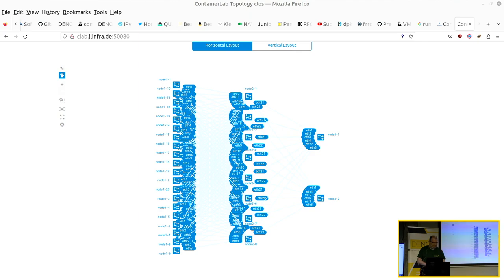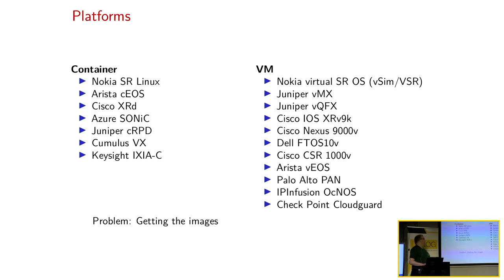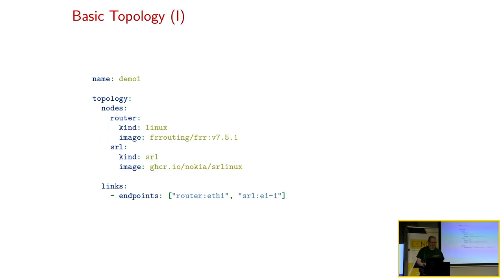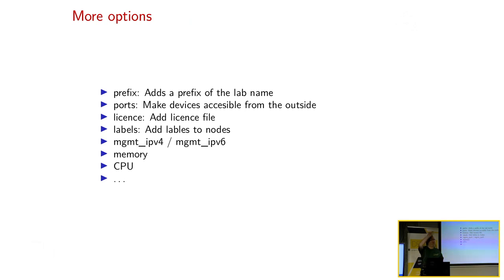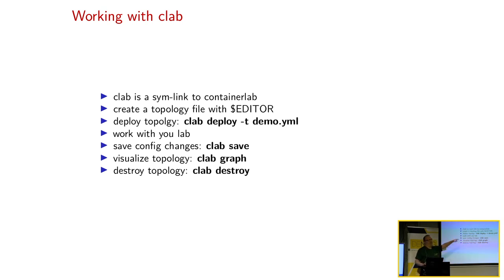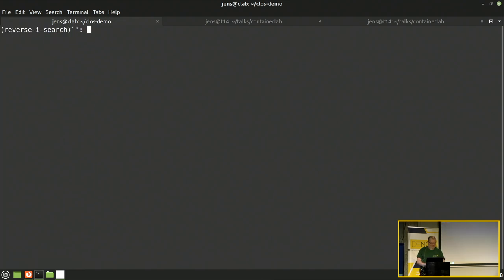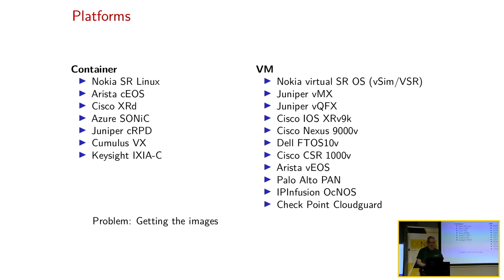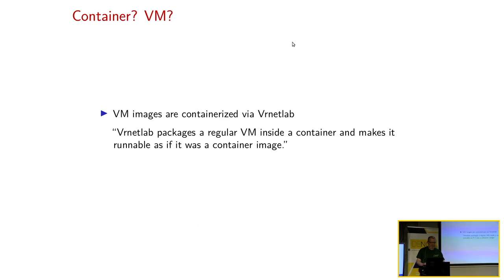DENOG Meetup 2023-02 Containerlab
In this talk we will explore containerlab Containerlab allows you to build
virtual lab environments based on container and VM images. Virtual labs are
great as a learning platform, to test out new features and technologies or
to test your automation scripts.

Containerlab uses Docker and makes it easy to create multi vendor setups
(if you have access to the images) and supports many vendors and device types.

It also makes it easy to store topologies and configuration in git so you can
share your labs with other people.

Speaker: Jens Link